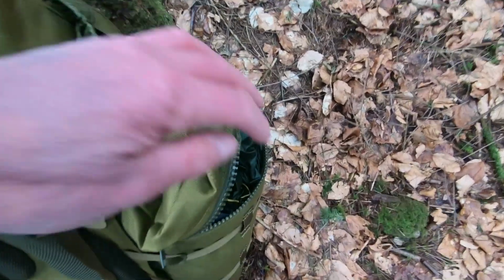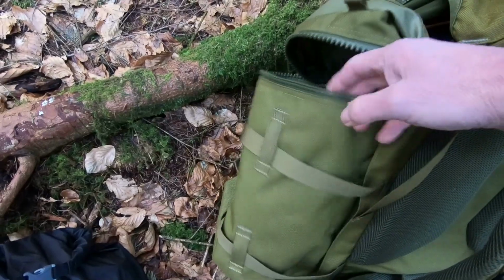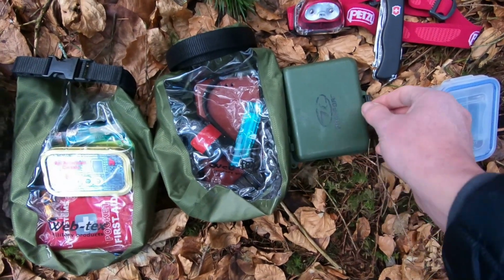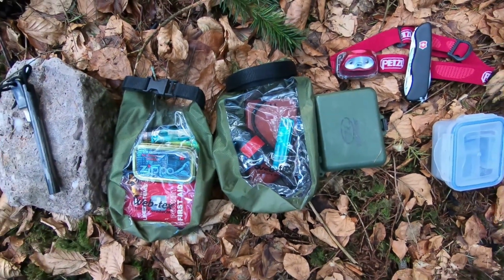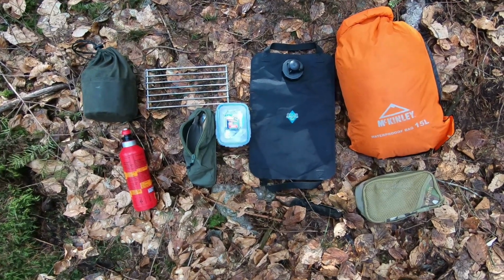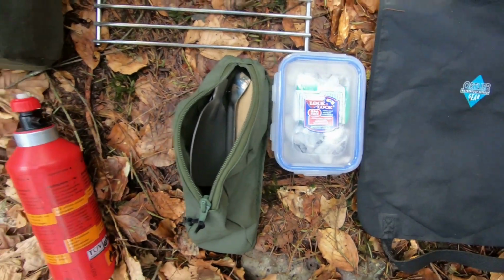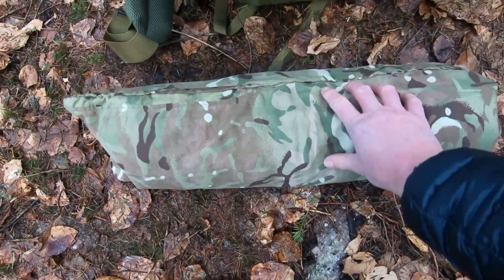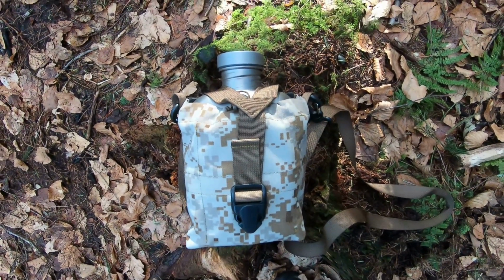how to pack a rucksack / bergen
the way I've shown in this video is for when it can be a bit chilly and if I go into the hills/mountains I don't take a large knife. but I have included it to show the possibilities, like the extra warm clothing. also I haven't used a waterproof bag for the gear in the main compartment except for the sleeping bag, therefore the rucksack can't be used for a flotation aid if in the unlikely event that you have to cross a river with water over your head. but you could use a bivvi bag on the outside if you had to.